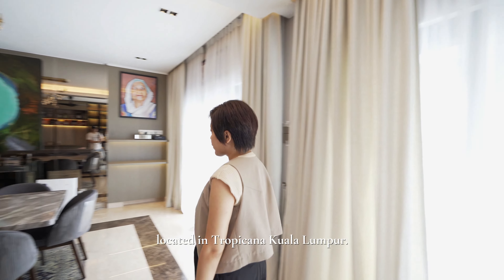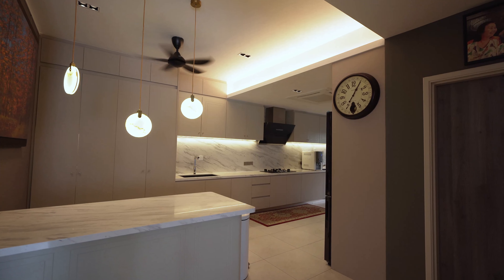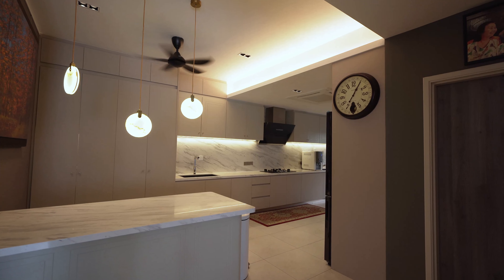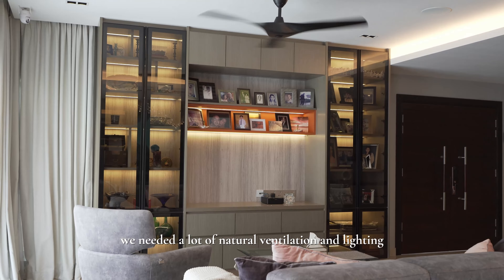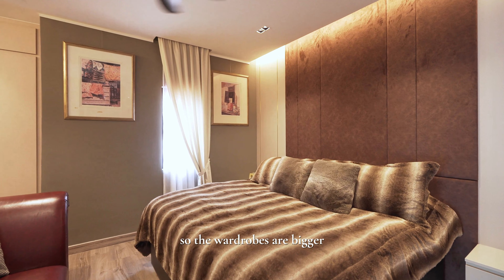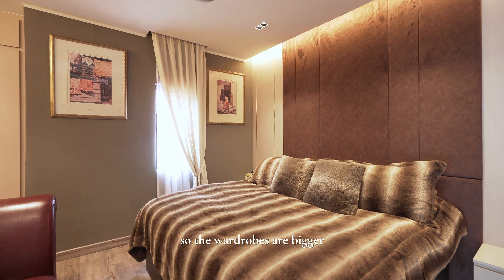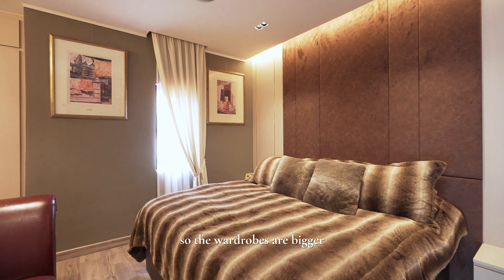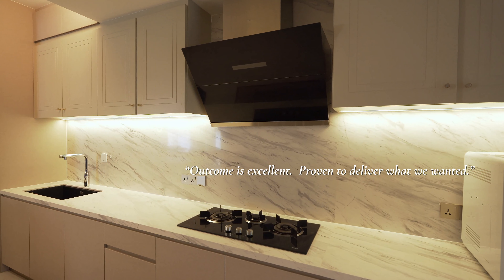Tropicana Semidee - Design meets luxury and green spaces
When Noor and Dave (not their real names) approached us to redesign their home, their vision centered around two key elements—luxury and nature. Noor longed for a home that embraced the tranquility of water and the soothing sounds of a pool, while Dave’s priority was to preserve the lush green surroundings he had carefully cultivated over the years. The challenge? To create a space that seamlessly integrated both luxury and greenery without compromising on comfort or function.

Bringing the Outdoors In

One of the most important aspects of the design was to create a seamless connection between the indoor living spaces and the outdoor garden. The existing garden, with its mature trees and sprawling greenery, was a sanctuary for the family. We wanted to design a home that didn’t just face the garden but became an extension of it.
To achieve this, we proposed large sliding glass doors that open up the entire ground floor to the outdoors. Whether you’re in the living room, kitchen, or dining area, there’s always a visual connection to the garden, making the space feel open, airy, and connected to nature. The centerpiece of this connection is the pool—its gentle ripples reflecting the greenery, creating a calming atmosphere that can be enjoyed from multiple vantage points.

A Poolside Office Oasis
Dave’s love for the outdoors also influenced the design of his home office. Rather than confining his workspace indoors, we designed a poolside patio that doubles as his office. Surrounded by lush plants and the sound of water, this space provides a refreshing environment for meetings and work. It’s a space that embodies comfort and function, blending the natural world with everyday life.

Redefining Indoor Comfort
Inside the home, we focused on creating spaces that blend comfort with luxury. One of the main challenges was addressing Noor’s need for more storage—especially wardrobes. We revamped the bedrooms with customized wardrobe solutions, creating ample space without sacrificing aesthetics. Each room now feels spacious, organized, and serene, with plenty of natural light streaming in from the garden. For Noor’s personal retreat, we designed a luxurious master bathroom that extends the sense of tranquility. Integrated with sound systems, this space is a haven where she can unwind to her favorite music while still enjoying views of the outdoor greenery. The combination of luxury features and thoughtful design makes the bathroom more than just functional—it’s an escape.

Luxury Without Compromising Nature
One of Dave’s biggest concerns was the preservation of his garden. He didn’t want any of the trees or plants to be sacrificed for the sake of design. We took this as a guiding principle and designed the entire ground floor layout to accommodate and embrace the existing greenery. By opening up the space and creating more connections to the outdoors, we not only preserved the garden but made it a focal point of the home’s design.

A Family Space for Entertaining and Bonding
With an emphasis on family activities, the revamped ground floor is now the heart of the home. Open spaces connect effortlessly to the outdoors, making it ideal for entertaining guests or spending quality time as a family. Whether lounging by the pool, dining al fresco, or hosting a gathering, the flow between indoor and outdoor spaces offers flexibility and ease.In the end, the design of this home didn’t just meet Noor and Dave’s needs—it elevated their living experience. By balancing luxury with an appreciation for nature, we created a home that is both functional and restorative, a space where the boundaries between indoors and outdoors dissolve, and where comfort and green spaces coexist beautifully.